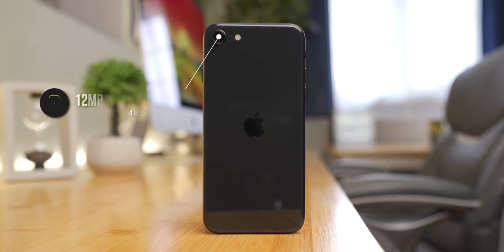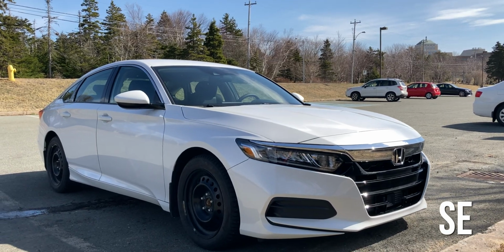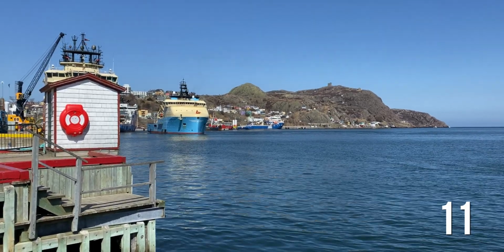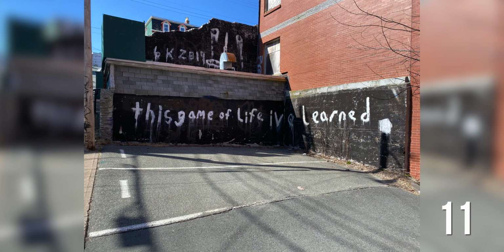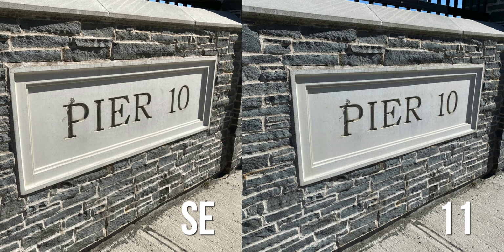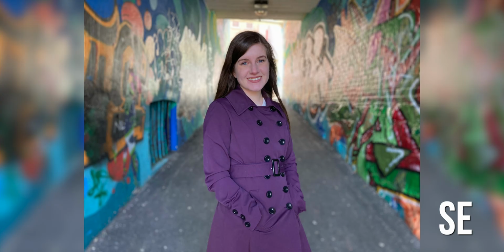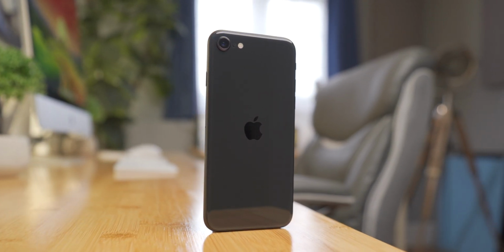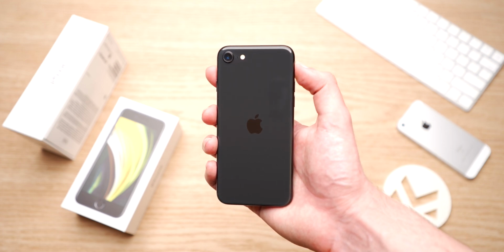iPhone SE Camera Review: As Good as iPhone 11?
Can the 2020 iPhone SE's camera system stand up to the more expensive iPhone 11? Let's compare the photos and videos and find out!

Mark